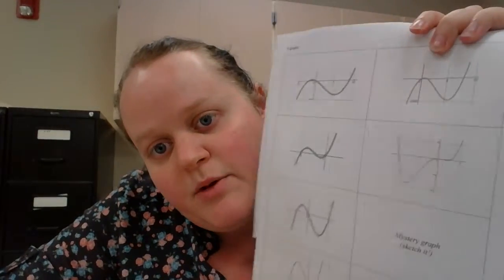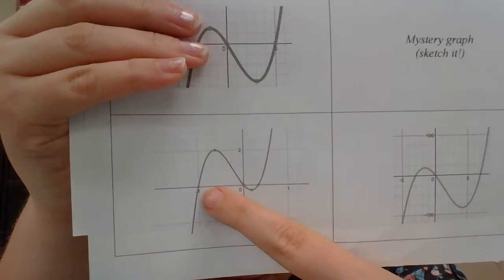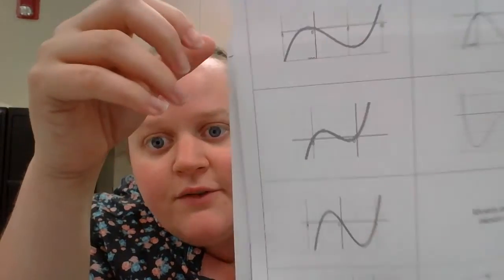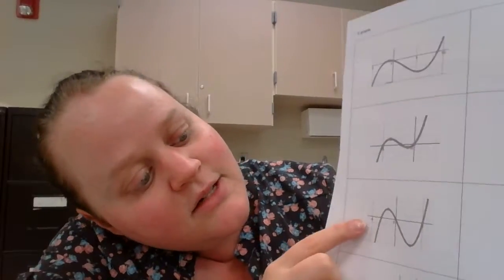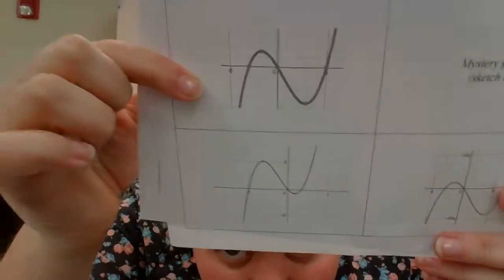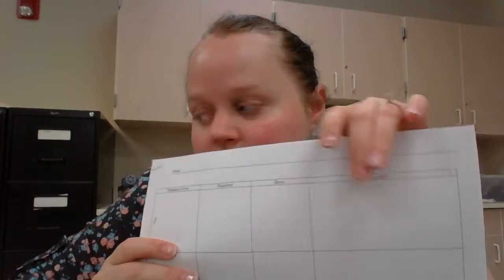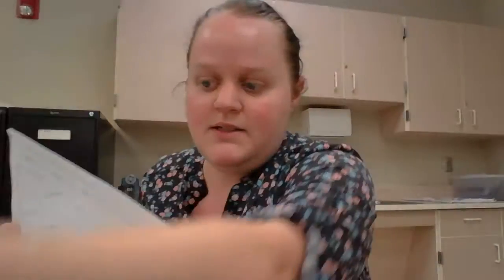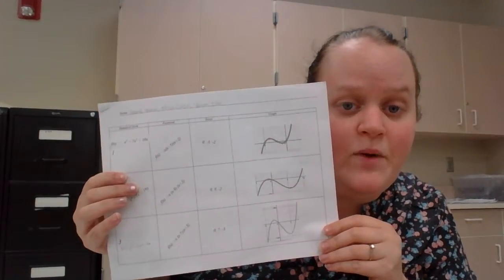Directions for 7th Period